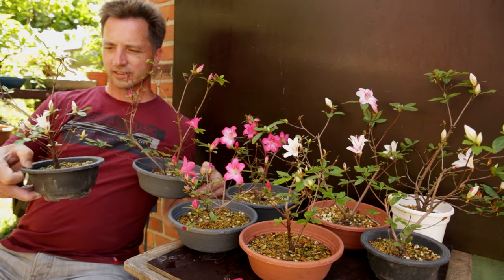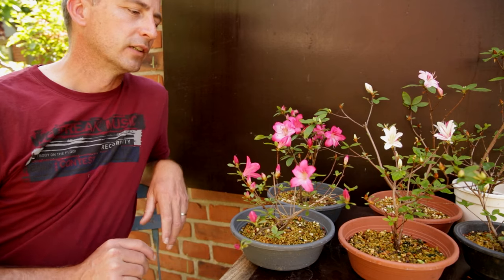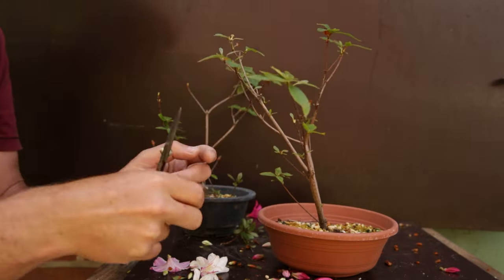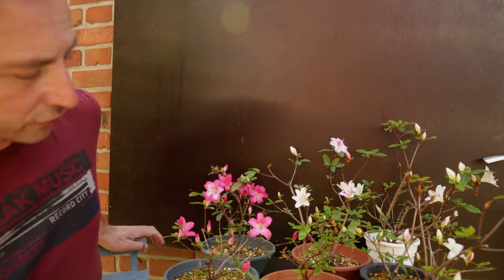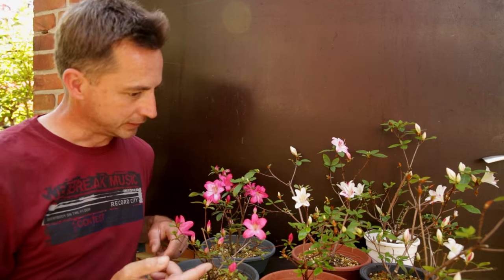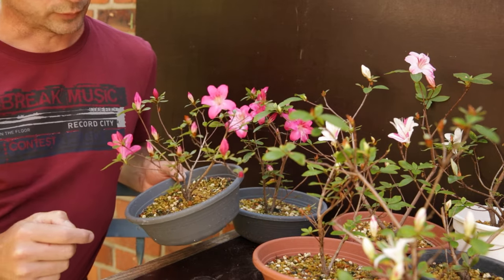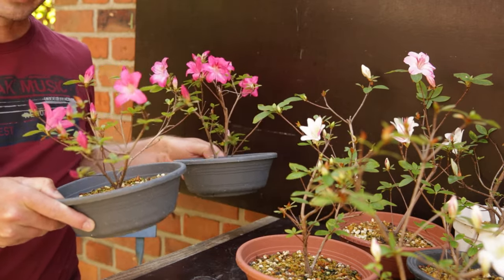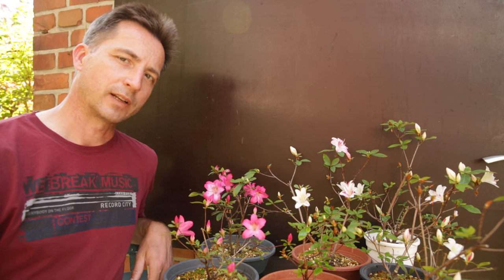Satsuki Azalea as Bonsai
How to manage satsuki azalea flowers?
Grow Satsuki Azalea as a bonsai?

 @kennethstensrud669  gave the following usefull additional info: The name satsuki hail from the old lunar calendar in Japan that started in our modern calendar in February, not in January. So fifth month then would be late May early June.